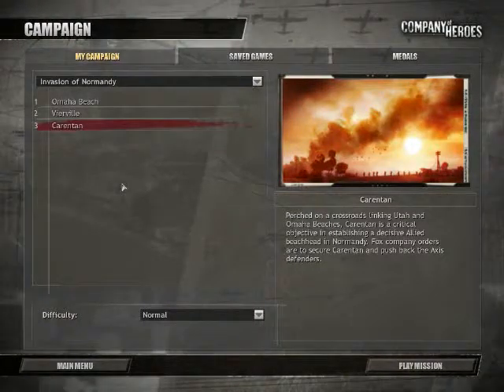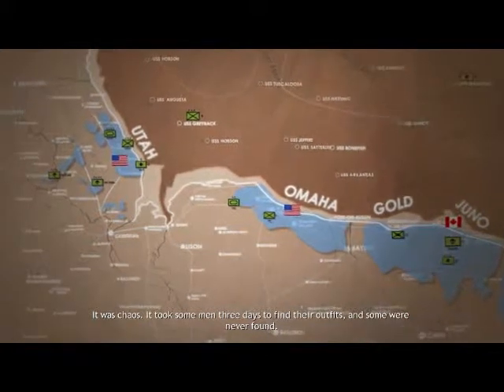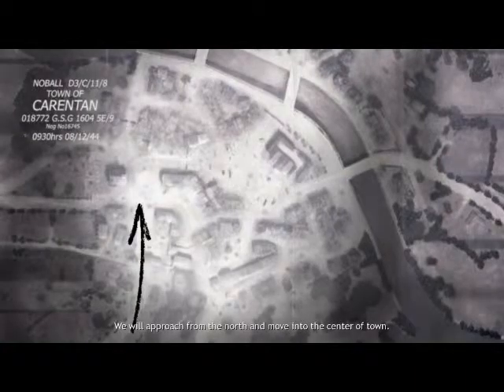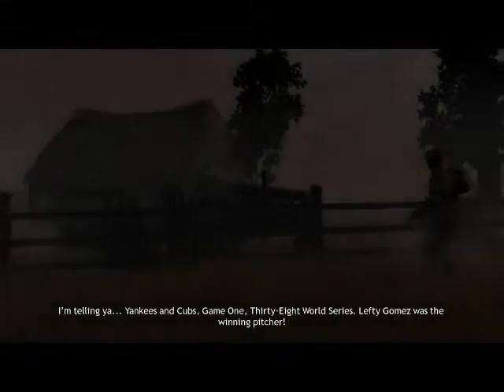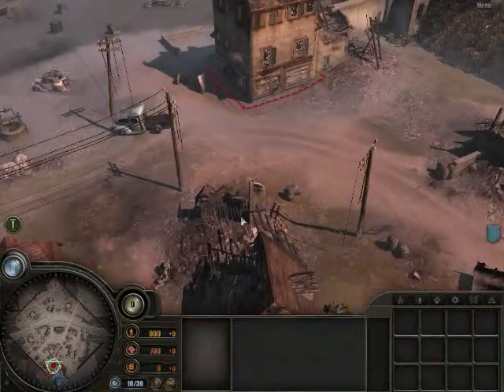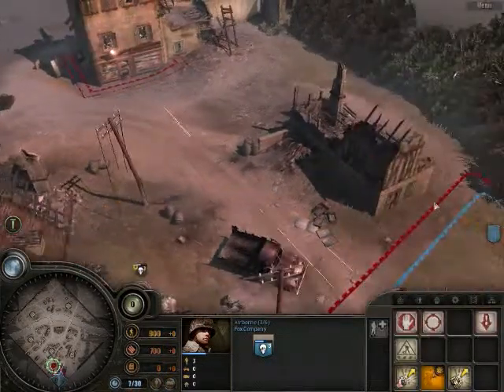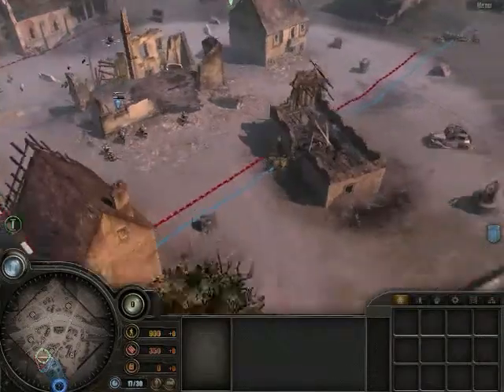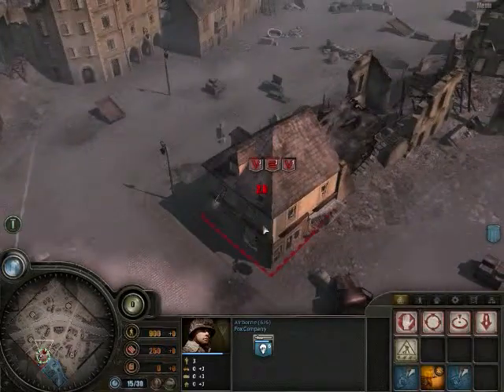Let's Play Company of Heroes- Ep 3. Don't Ask, Don't Tell Part 1/4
We attack Carentan, and thanks to the hard difficulty the Germans are truly Ubermensch. Not sure if I want to do the rest of the campaign on hard, I find grenades are pretty weak against infantry when you crank it up. Also, I'm an idiot, I left my sniper on hold fire the whole time, no wonder I didn't get the medal.